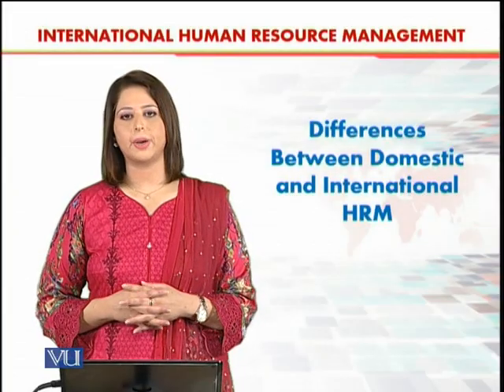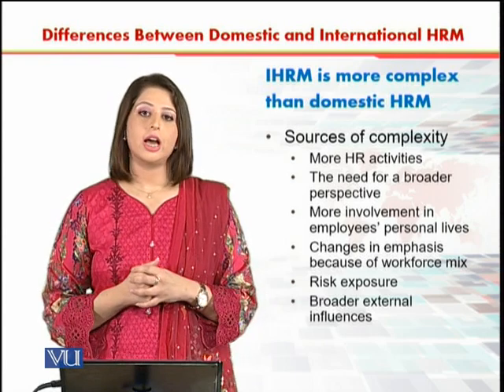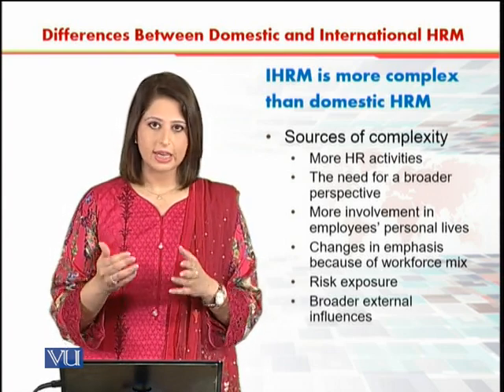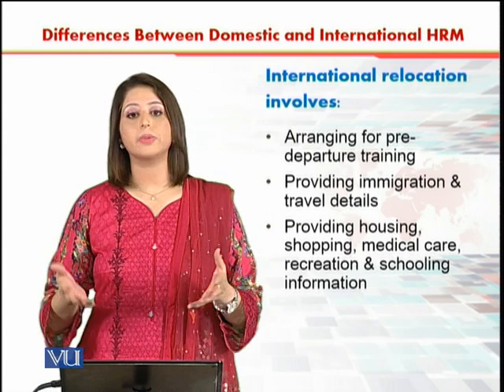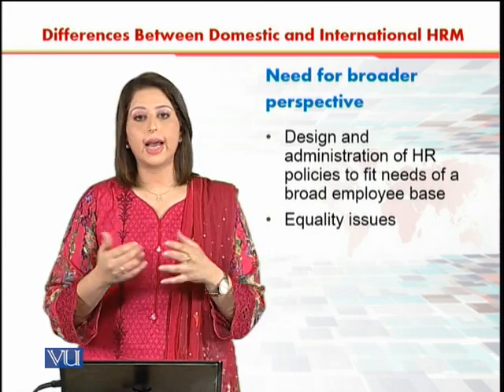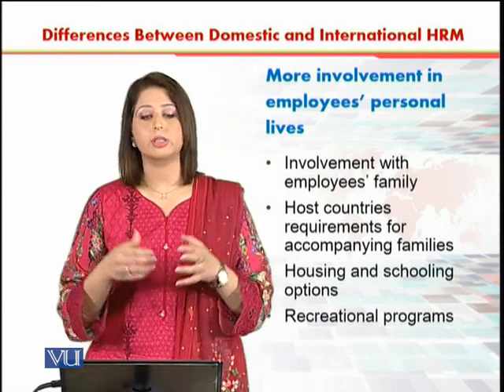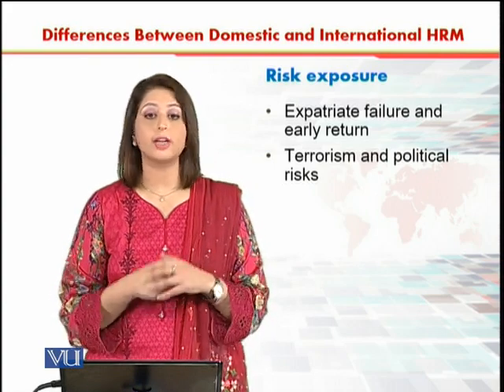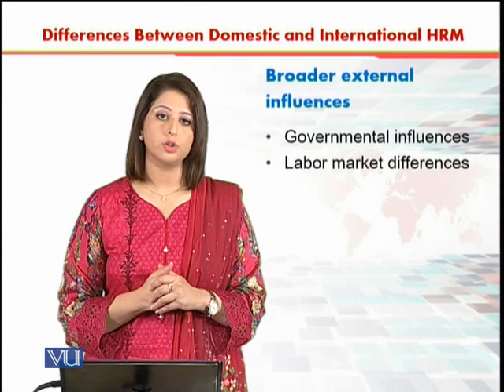Domestic and International HRM | International Human Resource Management | HRM630_Topic002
Topic002 - Differences Between Domestic and International HRM,
By Dr. Sania Zahra